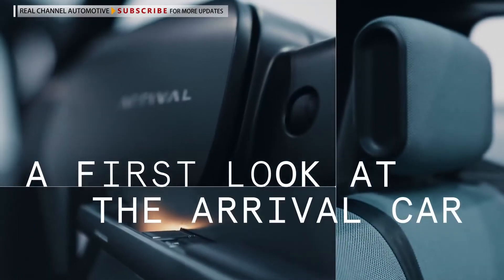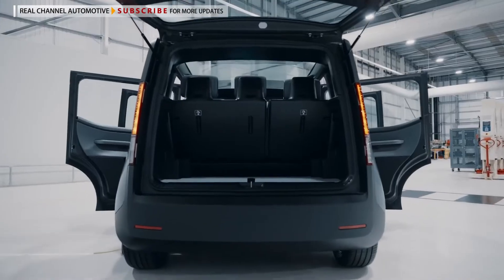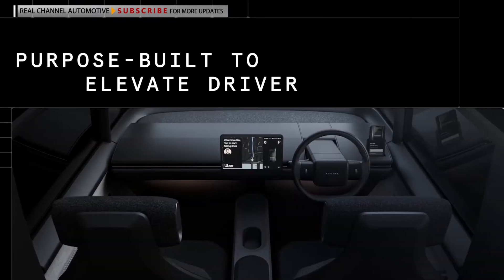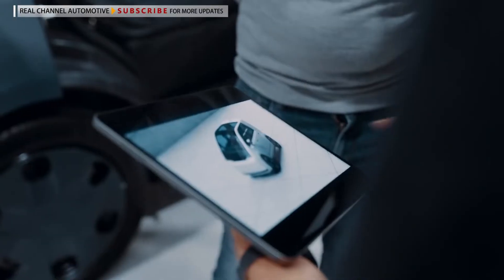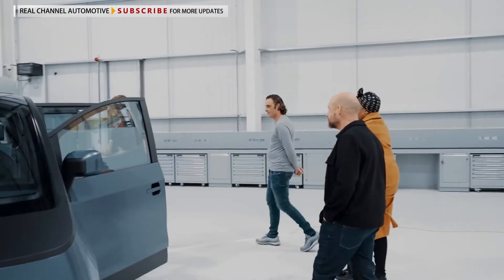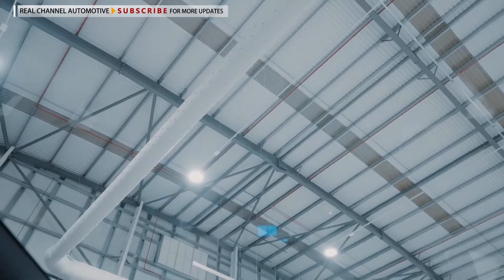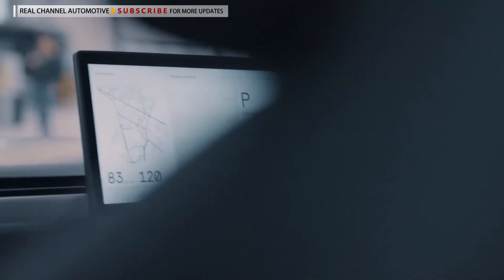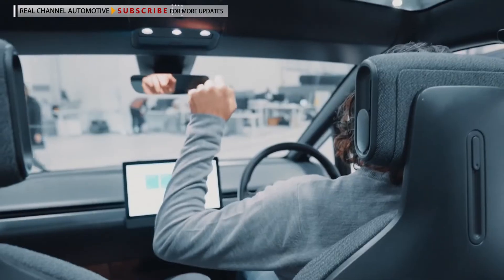Arrival Electric Car Prototype - Arrival Unveils Design For The Ultimate Uber Car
Arrival Unveils Purpose-Built EV For Ride-Hailing Services. Arrival is moving beyond electric buses and delivery vans as the company has unveiled their first Car prototype.

Designed specifically for ride-hailing services, the prototype was created with the assistance of Uber drivers and built in six months.

Arrival didn’t say much about the prototype, but it’s roughly the same size as a Volkswagen Golf and features a boxy design that maximizes space. However, the boxy appearance is broken up by a large windscreen that flows into a panoramic glass roof. The Car has also been equipped with aerodynamic wheels, a large greenhouse, and a nearly vertical front fascia.
The minimalist design continues in the cabin as the model is largely devoid of physical switchgear. Instead, there’s a freestanding infotainment system that handles most of the vehicle’s functions and has been envisioned to show ride-hailing specific information.

While the interior looks pretty basic, Arrival said the model offers twice the legroom as a similarly sized car and actually has more legroom than a Rolls Royce. Speaking of space, the front passenger seat can be folded down and moved forward, so it partially fits underneath the dash, to maximize rear seat legroom.

The Car was designed to prioritize “cost, uptime, driver comfort, safety, and convenience.” This is important as the company noted the average ride-hailing vehicle travels around 27,962-31,069 miles (45,000-50,000 km) annually.
Arrival will begin testing the Car next year and the company’s executive vice president of vehicle platforms, Tom Elvidge, said “Electrifying ride-hailing will play a crucial role in reducing the emissions of vehicles in cities globally, providing a sustainable, clean multi-modal transportation system for communities. We are keen on supporting drivers with this transition by developing the best possible product for ride hailing that elevates the experience for both them and their passengers, making urban air clean in the process.” He also noted the model will be affordable, durable and great to look at.

Uber’s Regional General Manager for Northern and Eastern Europe, Jamie Heywood, added “The first reveal of the Arrival Car is an exciting moment for Uber drivers, who are switching to electric vehicles at a much faster rate than the mass market. This exciting new vehicle will support our commitment for all cars on the app in London to be fully electric by 2025, helping to drive a green recovery and clean up urban transport.”